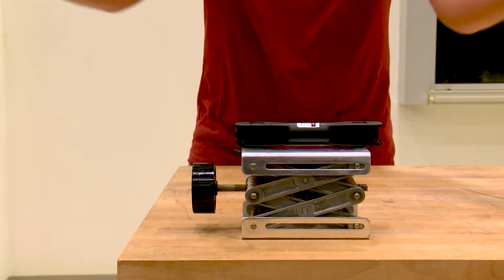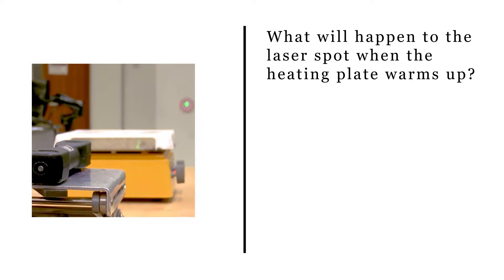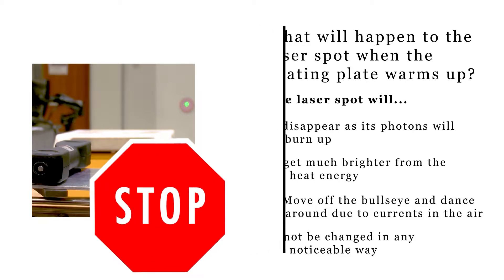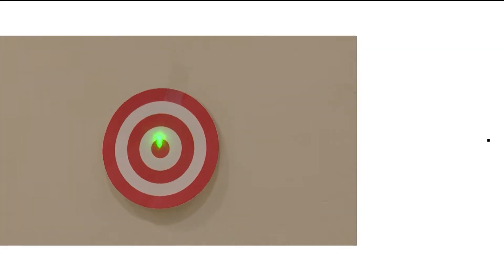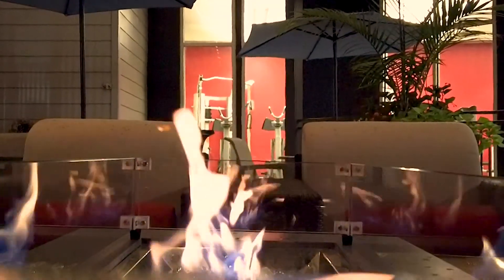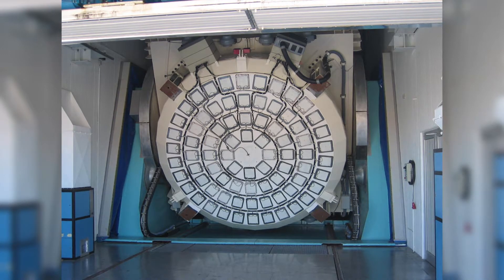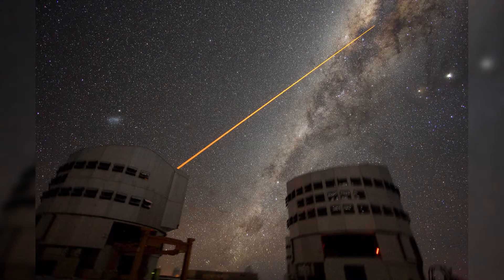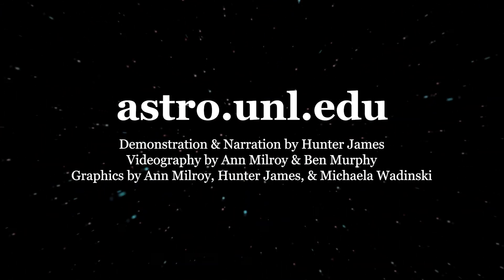Active Optics version 5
This is one submission for a student group project on instructional videos in the Fall 2019 Broadcasting 359 class at the University of Nebraska. It uses air turbulence and the twinkling of stars to motivate the necessity of keeping telescope optics at the same temperature as the surrounding air and the entire field of Active Optics.